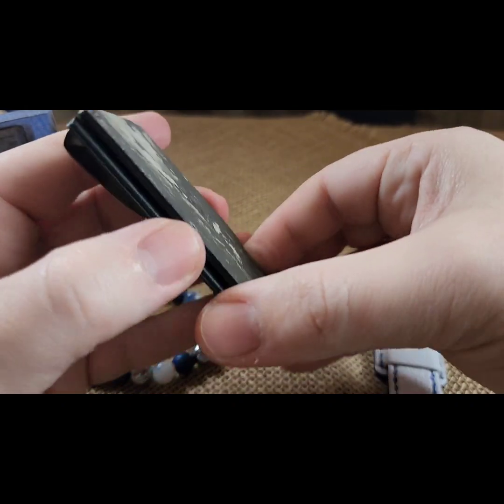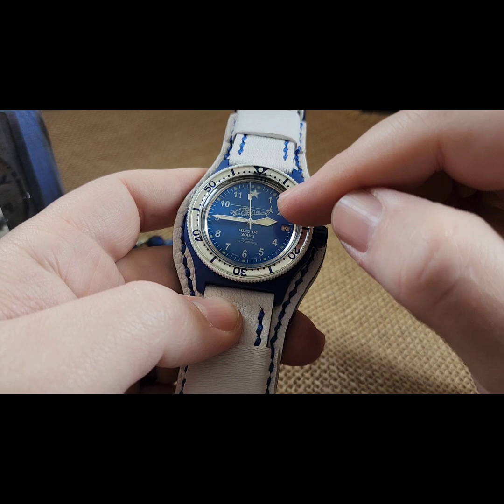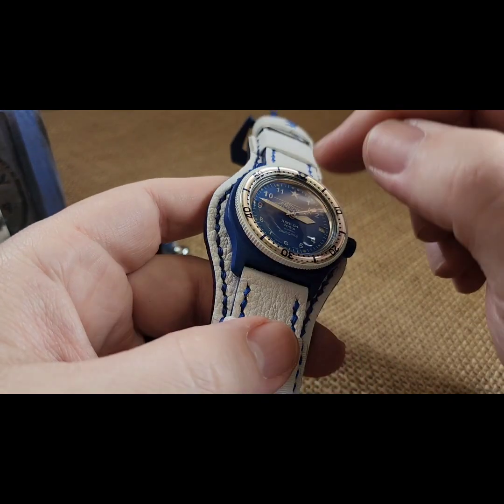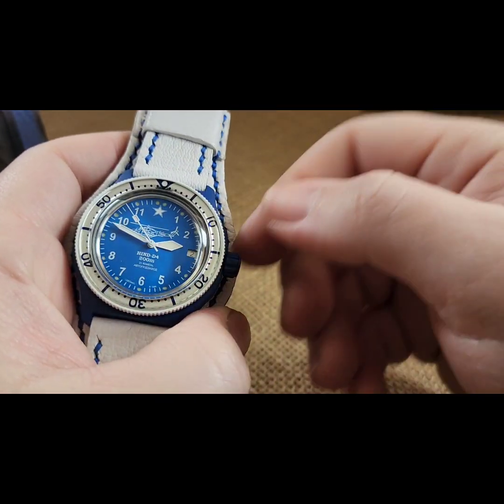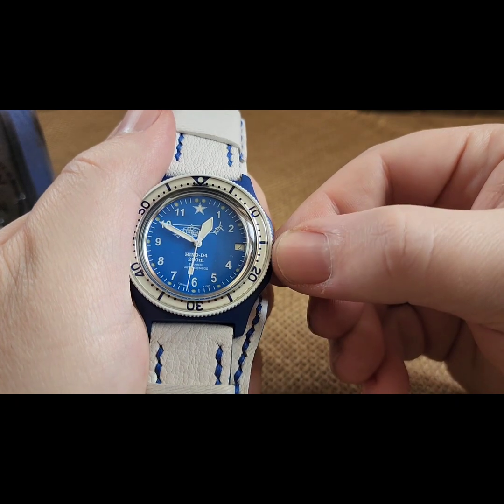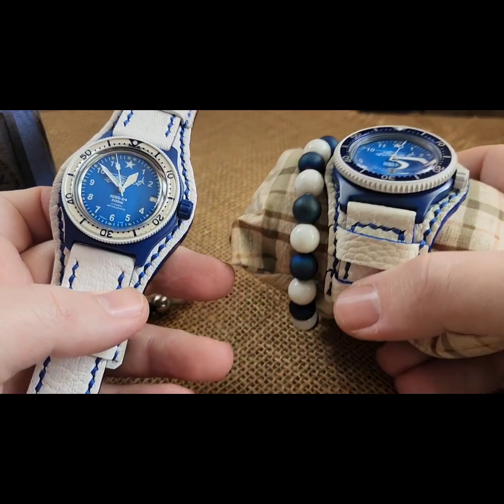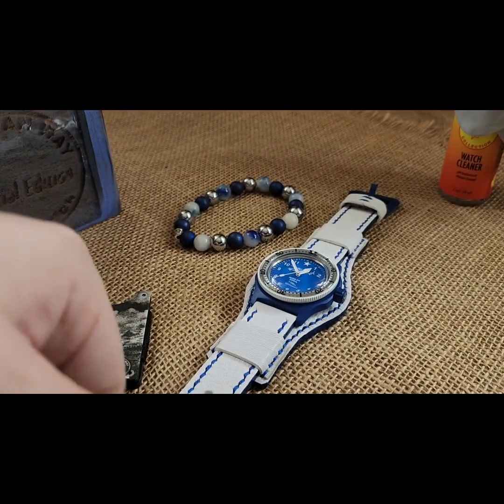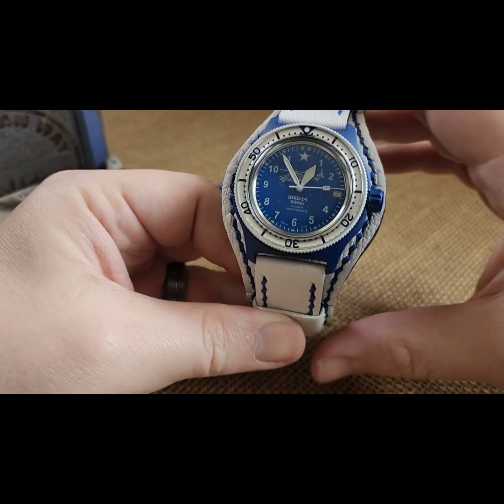Build #1060 - Hind D4 BL #2/5 - Puccio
BVW Hind D4 custom dial build on an auto 2415; Blue cerakoted case, crown and buckle; white cerakoted bezel; silver and blue resin filled minute insert; white sword hand set; custom engraved lower lugs and large window exhibition caseback; custom 3 piece Italian bund strap; in a dial matching custom box